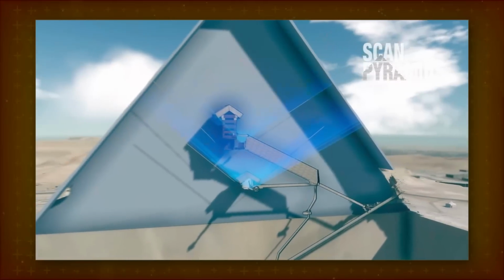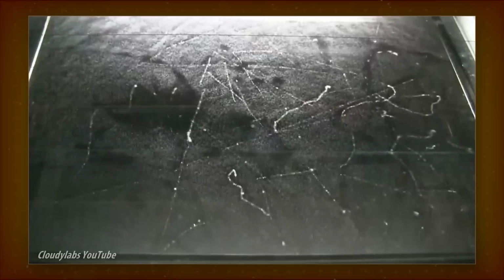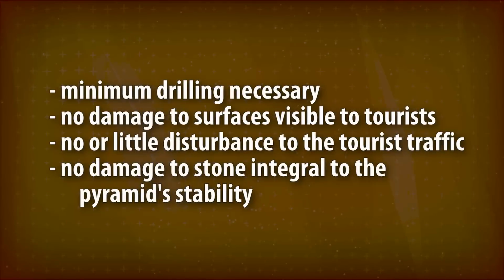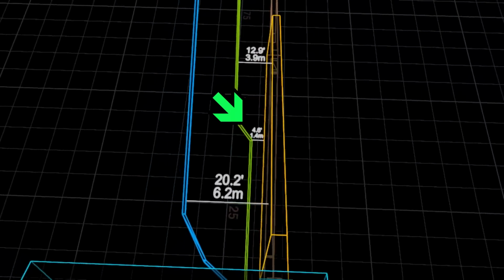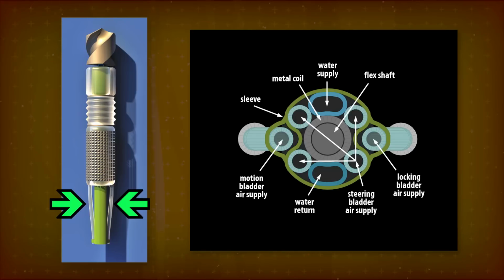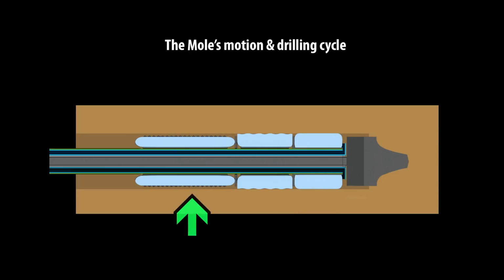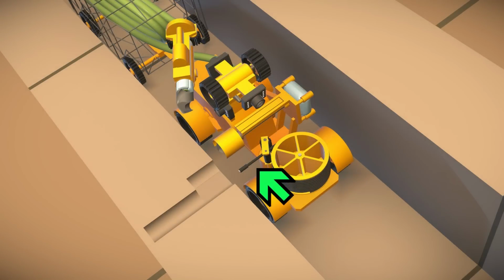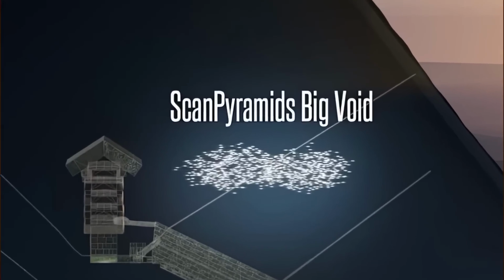Great Pyramid: How to See the Big Void in Our Lifetime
This video presents a feasible and minimally invasive way to access the Big Void in the Great Pyramid.

=== Sources ===

Papers:
Single Event Effects in Single Event - Dr E. Normand

Scanning the Pyramids - NOVA
Earthworms Burrowing On Compost Soil - Miguel A. Padrinan

Wikimedia:
Muon-shower-mountain-experiment.svg - MikeRun
Meteotek08 atmosfera13.jpg - Flickr upload bot
Palestine Mole-rat 1.jpg - Bassem18
Schlagbohrer_fur_Mauerwerk_18mm_Durchmesser.JPG - Hedwig Storch

Upuaut Project website (archived)

Content:
00:00 Start
011:01 ScanPyramids
01:32 Muography
03:02 Past proposals
04:14 Ranging stage
06:36 Access stage
07:16 The Mole
11:32 Operation
13:38 Ramifications
14:31 Conclusion